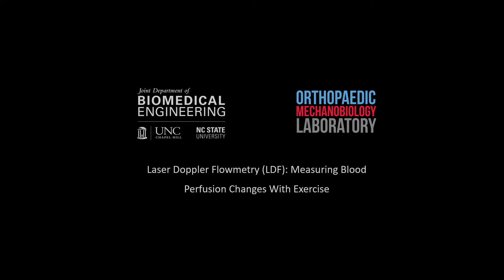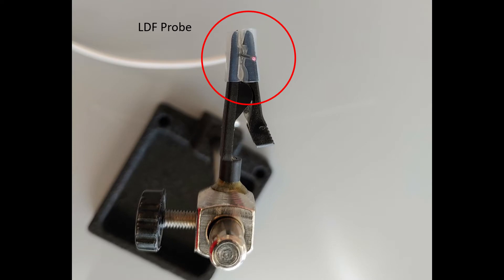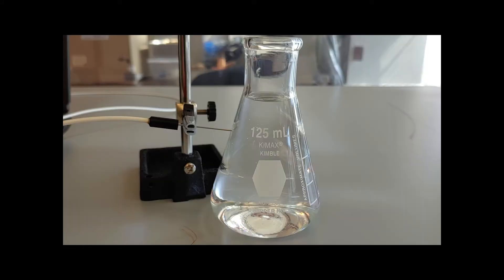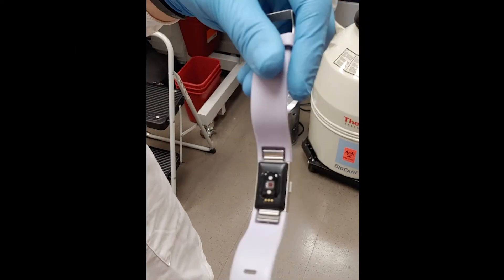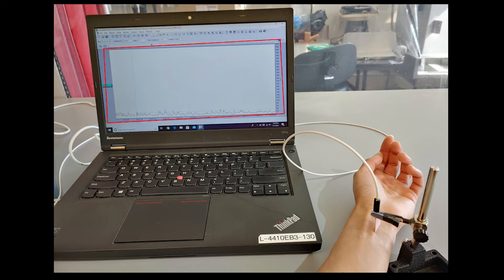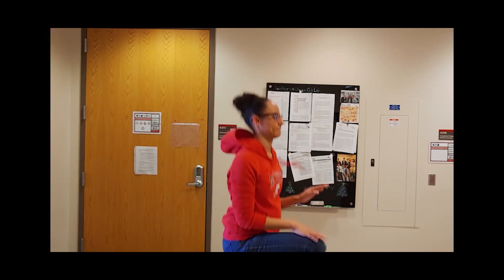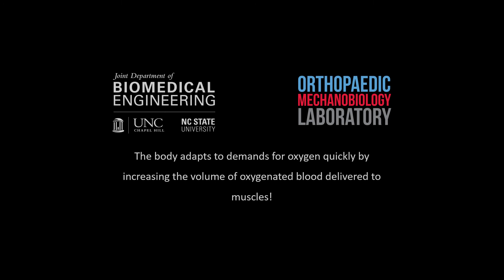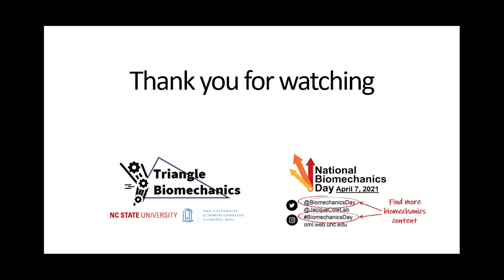LDF (Laster Doppler Flowmetry)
How does your FitBit measure your heart rate? A non-invasive way to measuring blood flow.